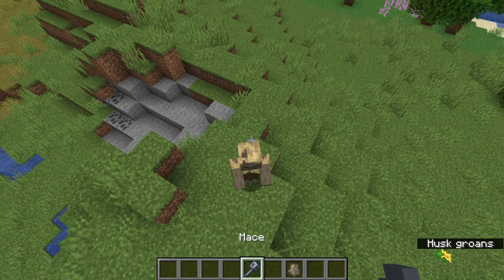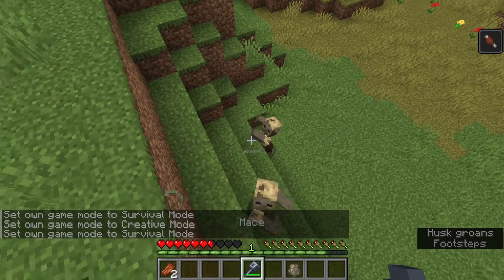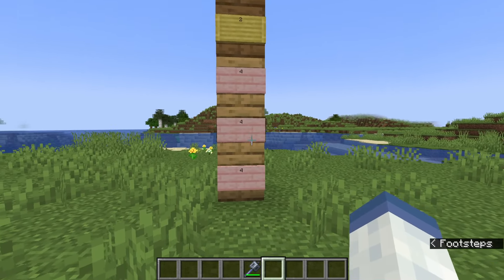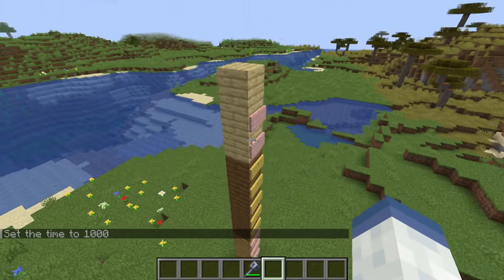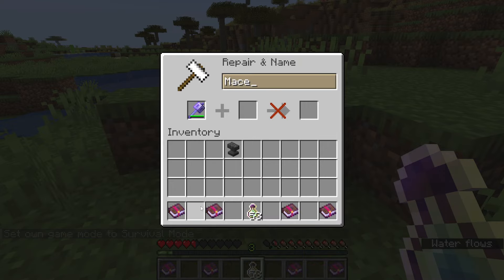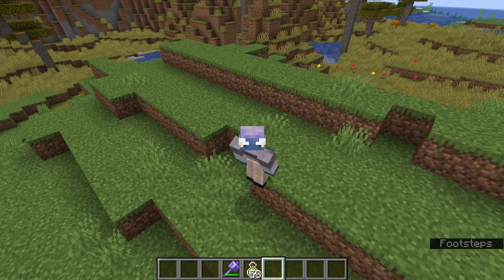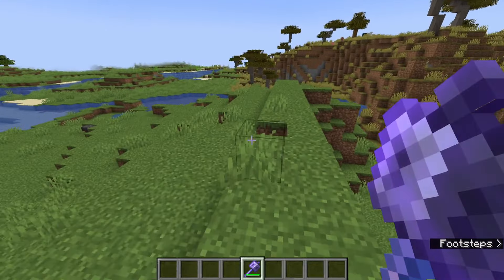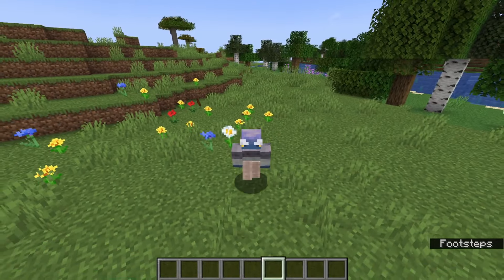Has Minecraft RUINED the MACE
In this video we cover the mace nerf in Snapshot 24w18a / 24w19a